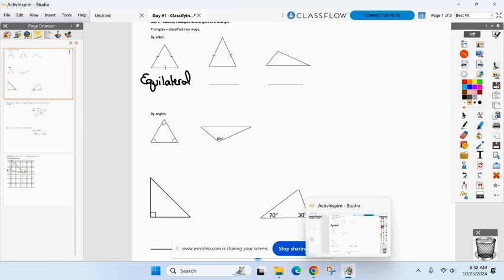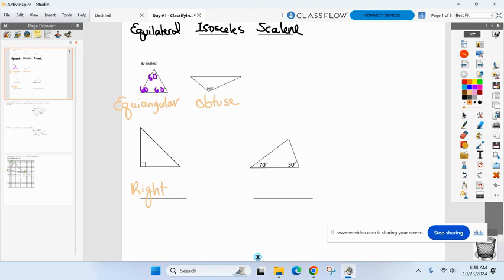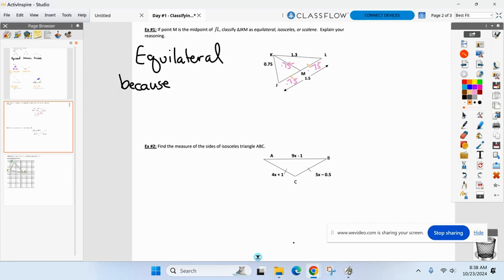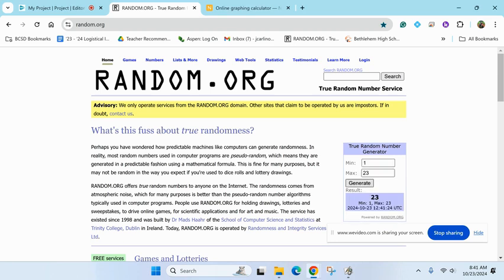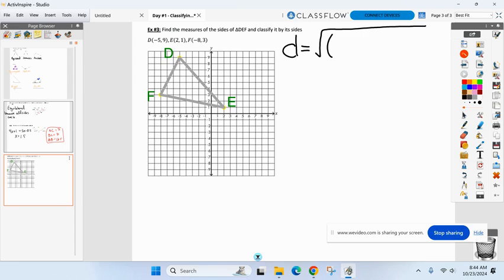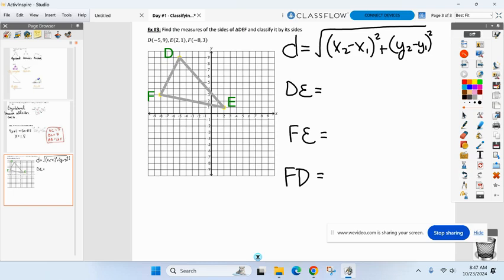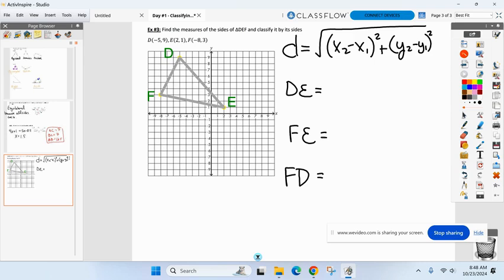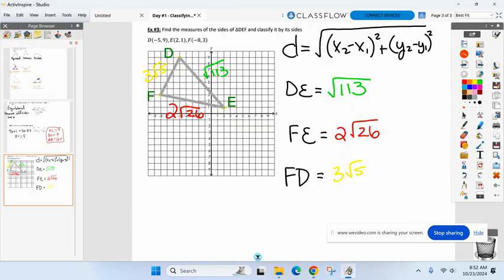Geometry AB Oct 23rd - Unit 4 Day 1 - Classifying Triangles